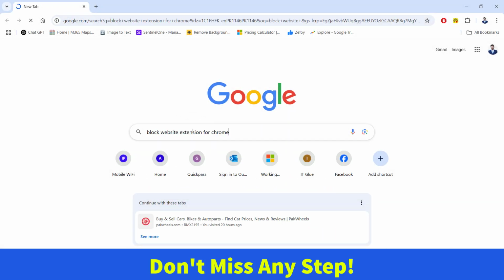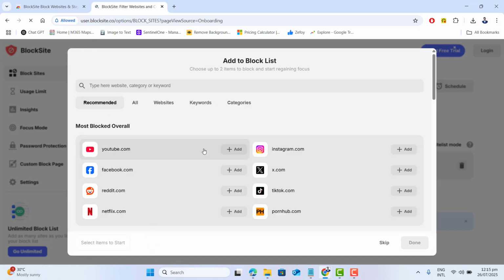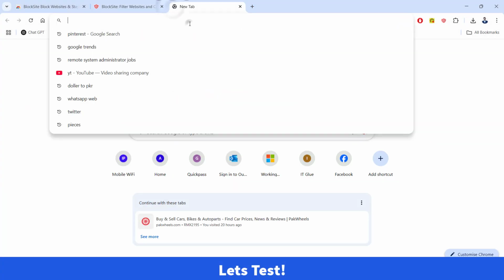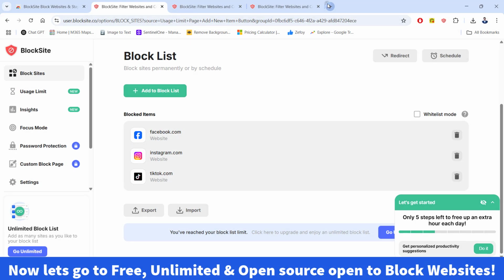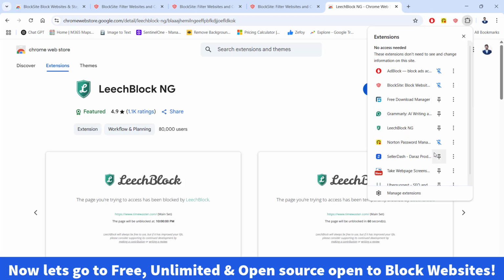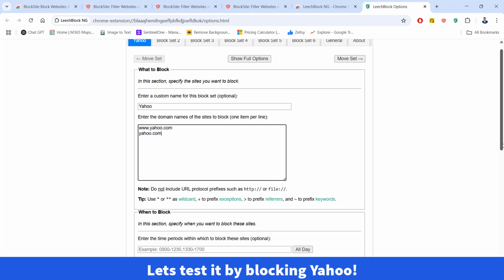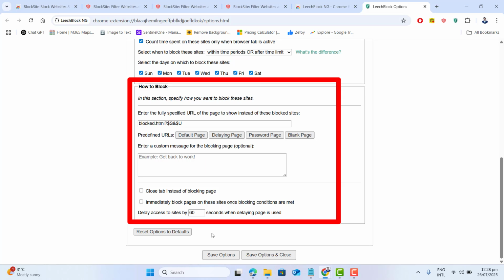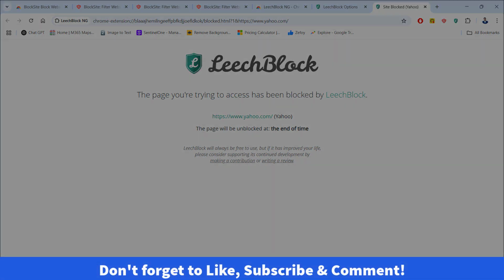How to Block Websites on Chrome (Free & Easy Methods)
Want to know how to block websites on Chrome quickly and for free?
In this video, I’ll show you two easy Chrome extensions that let you block distracting websites like Facebook, YouTube, TikTok, and more.
If you've ever searched how do I block websites on Chrome, this tutorial gives you two methods — one basic, and one completely free and unlimited using an open-source tool.

🔗 Chrome Extensions Used in This Video:
🔹 BlockSite Extension (free for up to 3 websites)